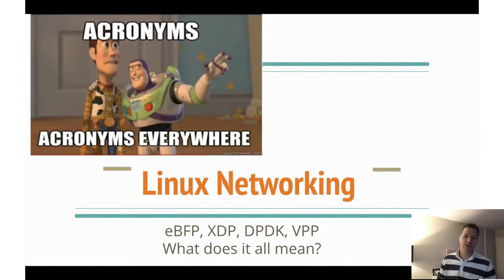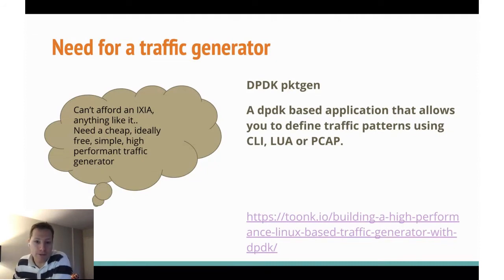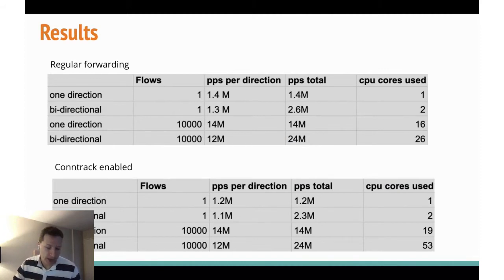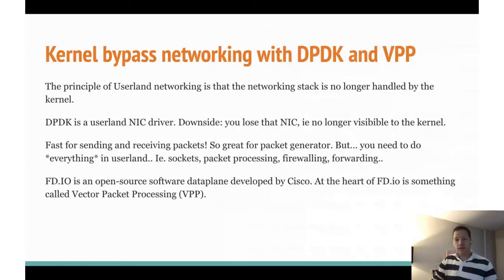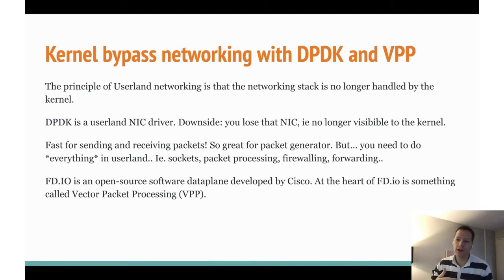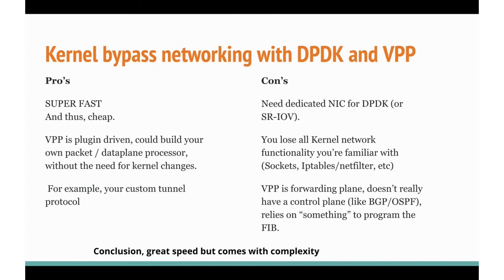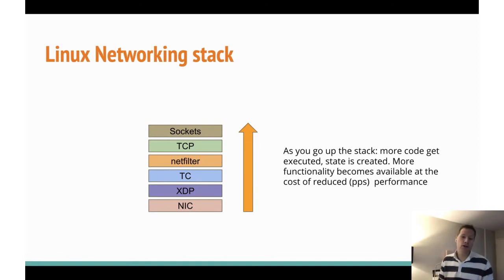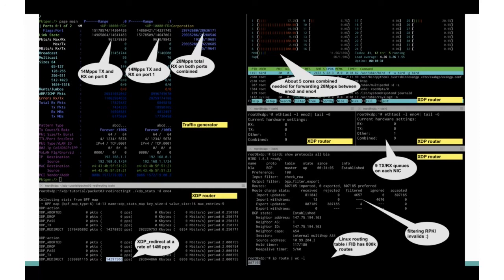Linux Networking - eBPF, XDP, DPDK, VPP - What does all that mean? (by Andree Toonk)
This is the recording of a virtual NOG meeting held at December 11th 2020